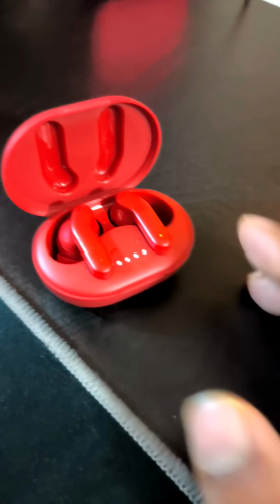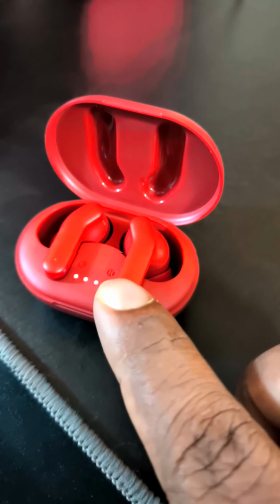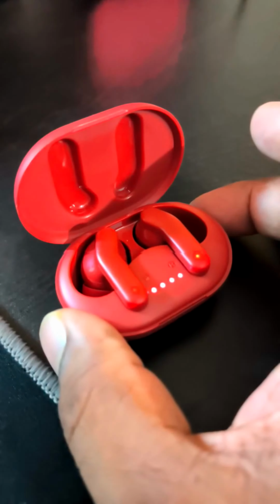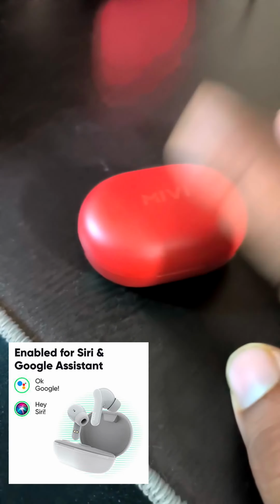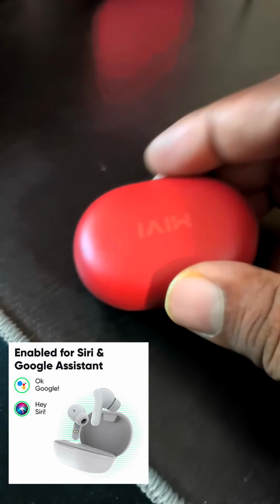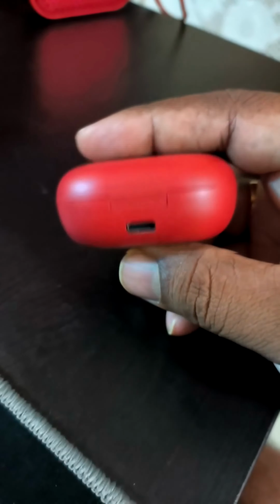MIVI Duopods A25 Best Features Explained